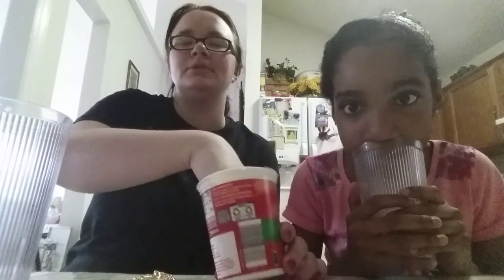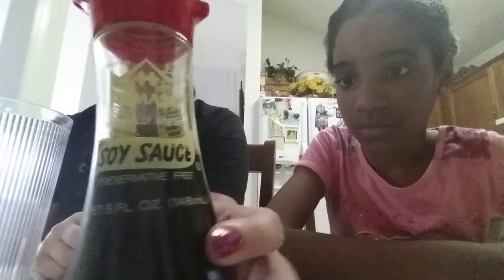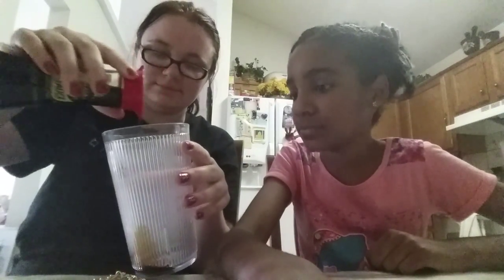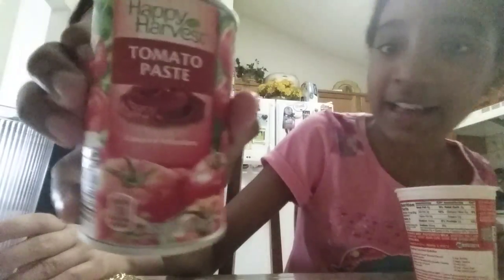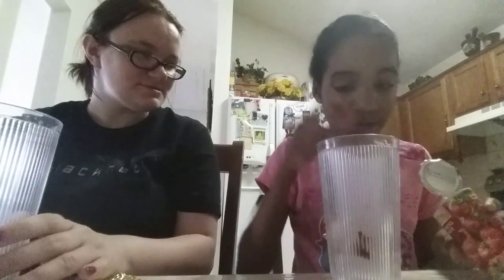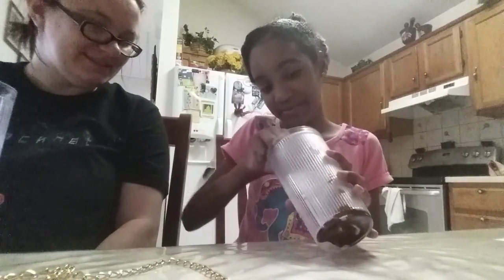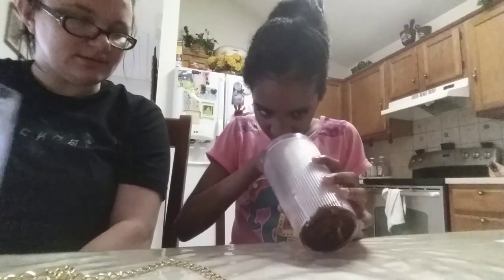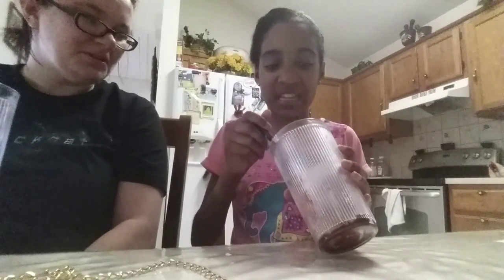Disgusting food mix challenge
We used lemon juice, chocolate sauce, tomato paste, vallina, soy sauce, balsamic vinegar, bbq sauce, apple sauce.

If we get 1k views we do another challenge. If we get 1m we will double the challenge